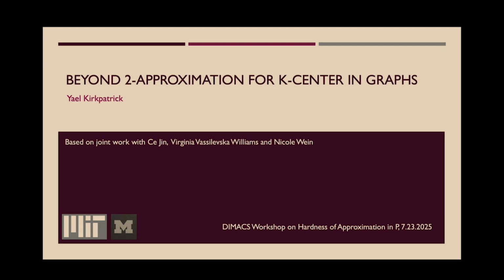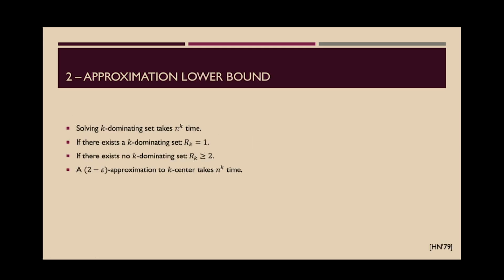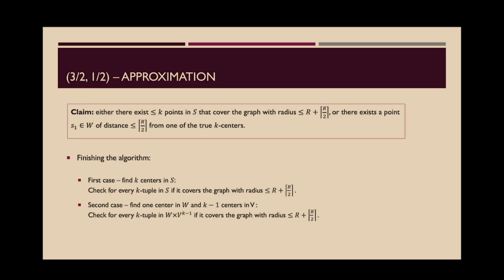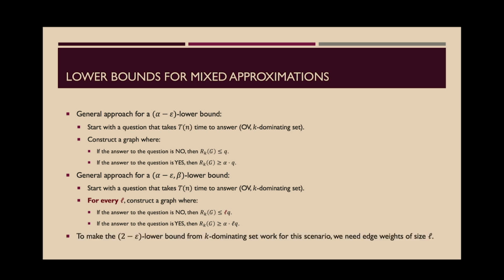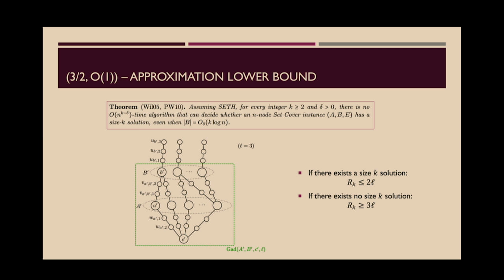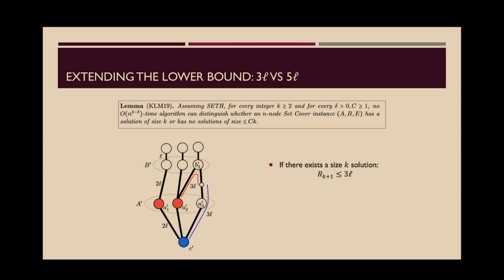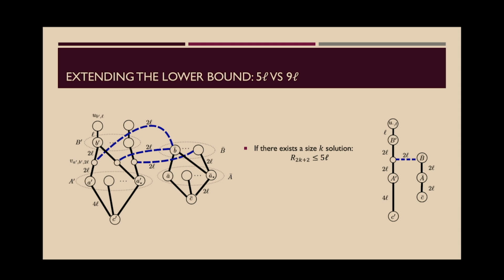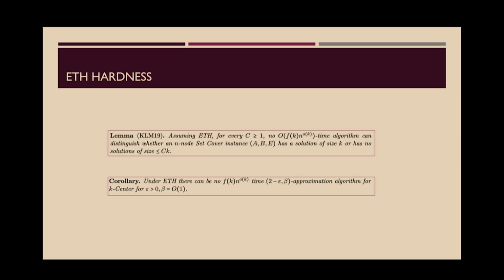Yael Kirkpatrick - Beyond 2-approximation for k-Center in Graphs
Yael Kirkpatrick, Massachusetts Institute of Technology, presents "Beyond 2-approximation for k-Center in Graphs" at the DIMACS Workshop on Hardness of approximation in P held at Rutgers University on July 21-23, 2025.

In this talk we consider the classical k-Center problem in undirected graphs: given a graph G, find a set of k vertices that minimizes the biggest distance of a vertex to the set. The problem is known to have a polynomial-time 2-approximation and even (2 + ε)-approximation algorithms for every ε .gt. 0 running in near-linear time. The conventional wisdom is that the problem is closed, as a reduction from k-Dominating-Set shows that any (2 − ε)-approximation requires n^{k−o(1)} time.

Our first set of results show that one can beat the multiplicative factor of 2 in undirected unweighted graphs if one is willing to allow additional small additive error, obtaining various (2−ε, O(1)) approximations running in time O(n^{k−δ}) for any k. We will discuss the approach to these algorithms and see that when the k-Center is not a k-Dominating-Set we do in fact obtain a (2-ε)-approximation.

Our second set of results are strong fine-grained lower bounds for k-Center. We use the powerful but underutilized tool of `gap set cover’ to show that the dependence on k in the exponent in the runtime of our algorithms is necessary, and the approximation ratio 2 cannot be improved by any algorithm whose running time is a polynomial independent of k, even if one allows additive error.

Based on joint work with Ce Jin, Virginia Vassilevska Williams and Nicole Wein, SODA25.